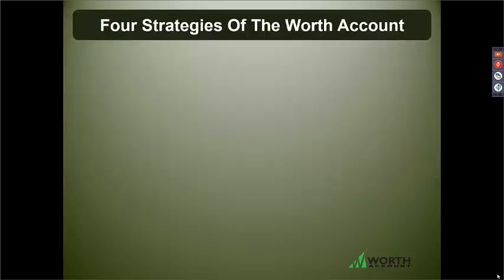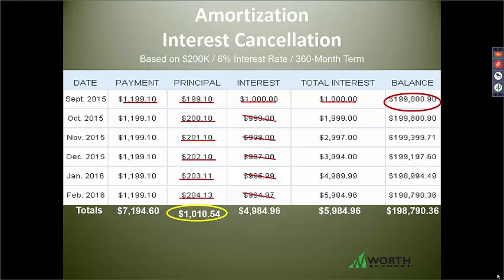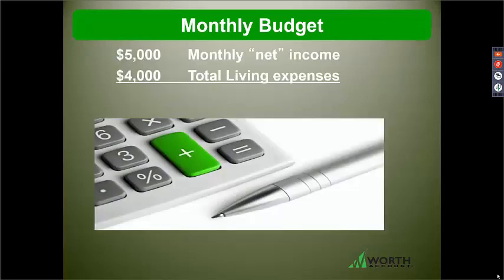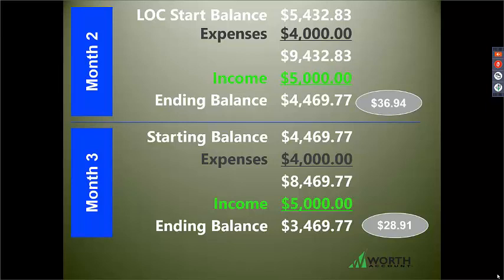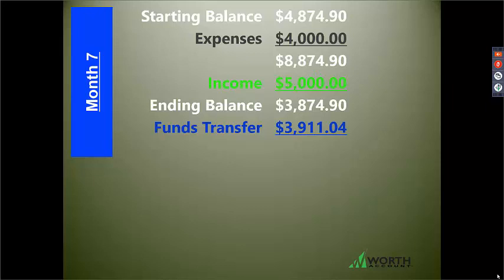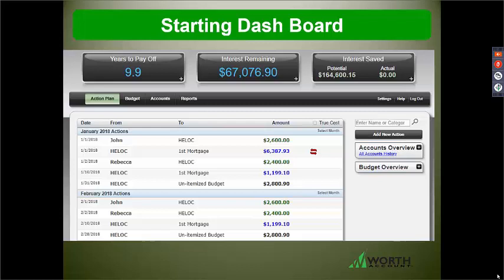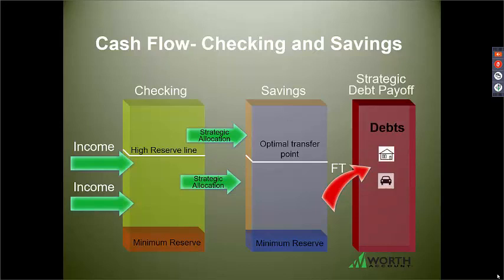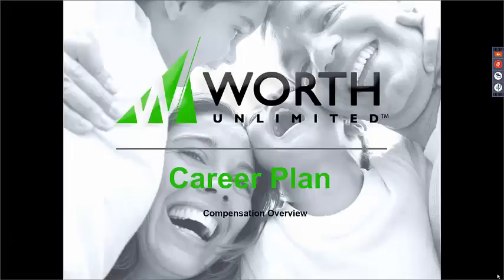Worth Unlimited, John Washenko Discussing the Programs Nuts and Bolts, 07 08 2019